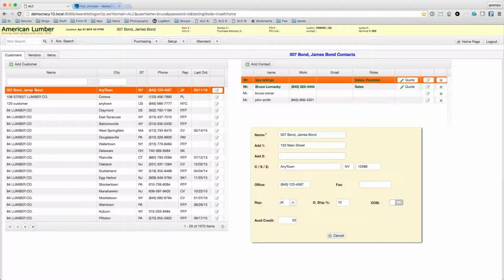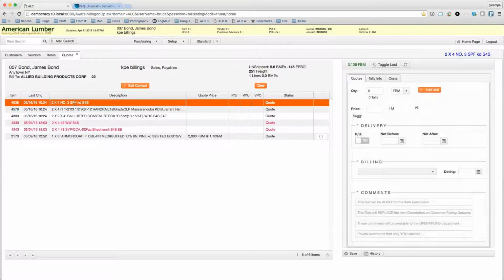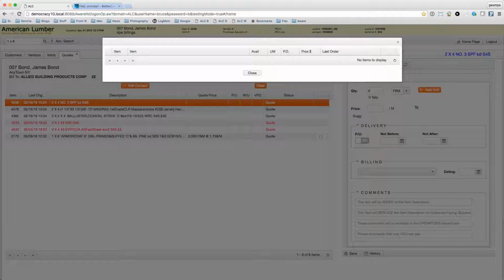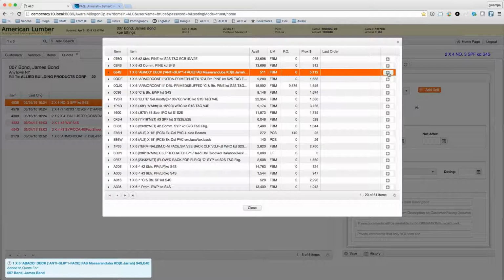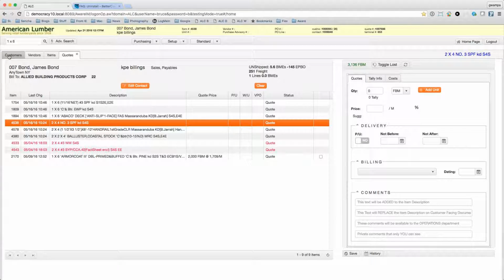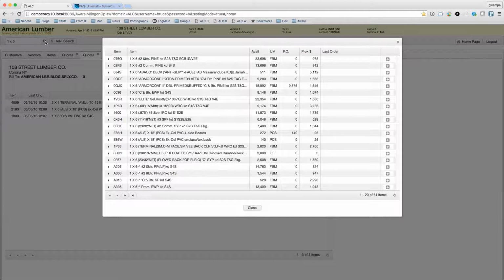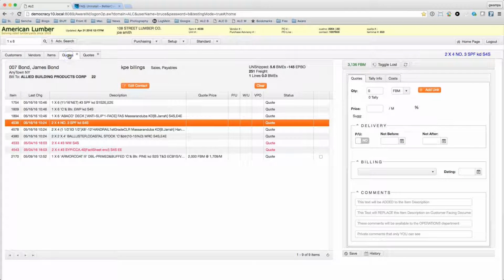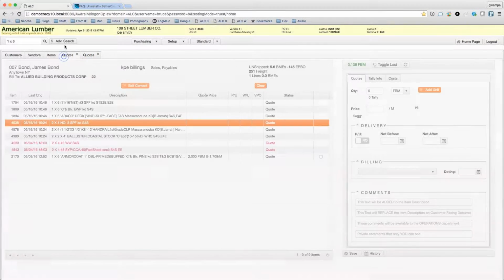Use case for more tab control